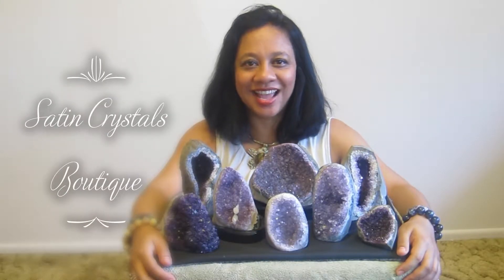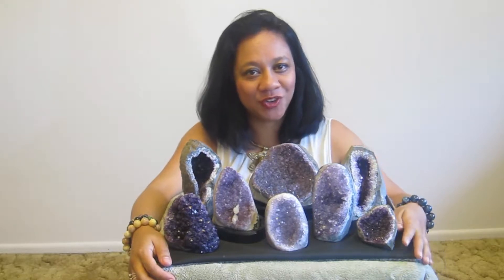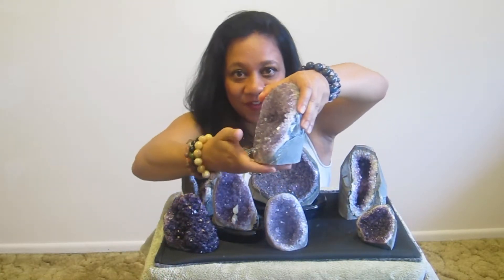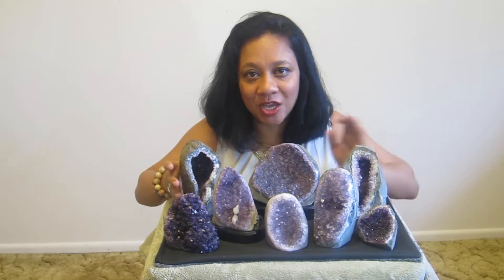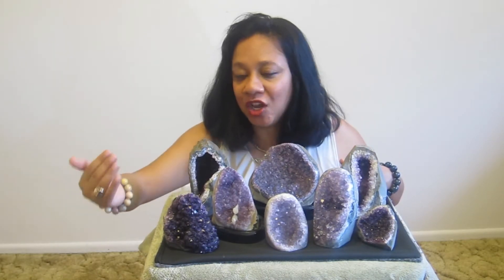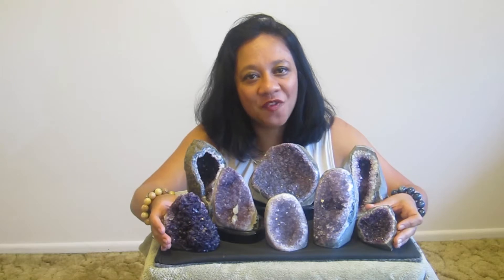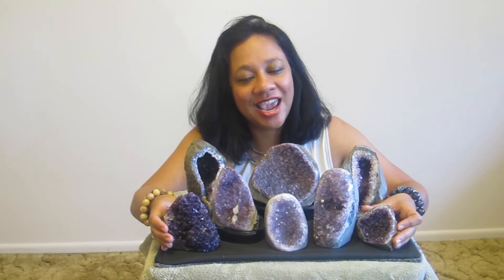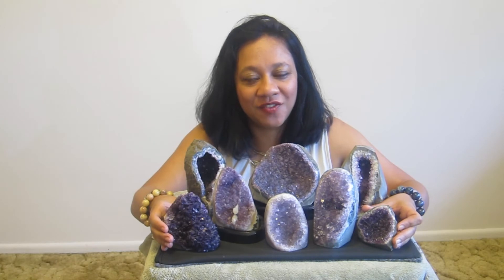How to Use Amethyst Geodes for your Home and Office - Satin Crystals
Feng Shui your home and office with the spiritually divine energy of Amethyst. In this video, Lisa shows you a variety of attractive Amethyst geodes and discusses where to place them.

Gain access to the latest gemstone news and deals by joining our free VIP Club

We welcome your positive comments and crystal healing questions below. Thank you and have a blessed day,

Sheila, Lisa, and Ann Satin